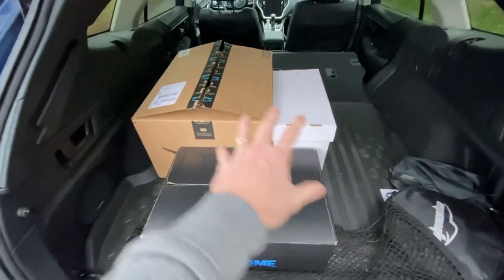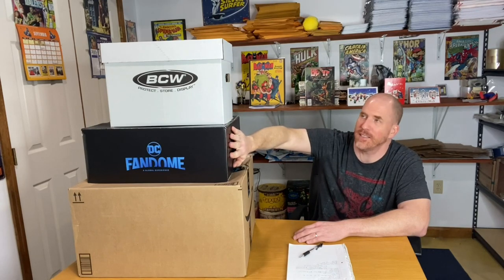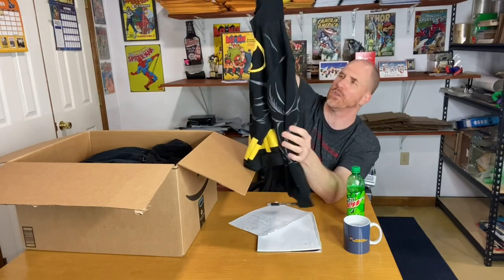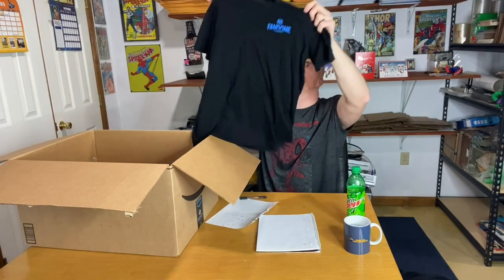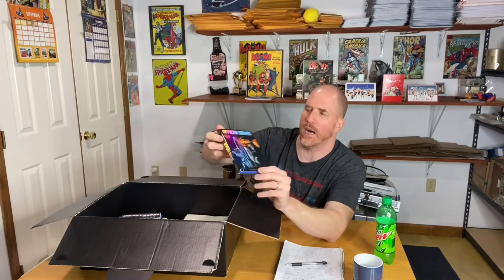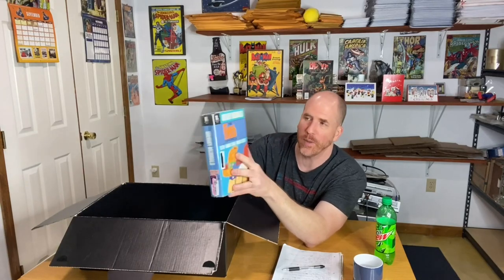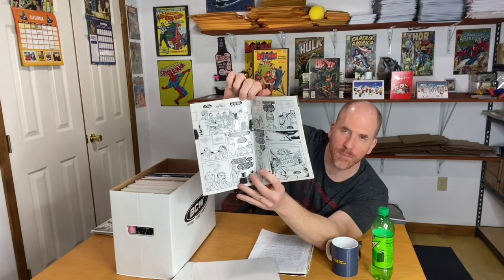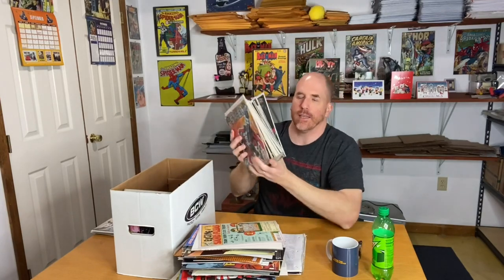HUGE Unboxing Video: T-Shirts, Pop Culture, Comics & Giveaways!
Unboxing of 3 boxes of treasures, ranging from T-shirts, comics, and pop culture items, obtained by someone who works in the entertainment industry. See a historic area of central New York, check out some local grub, and kick back to see some of the goodies inside.

My Ebay Store

BUBBLE MAILERS:

Small (6.5 x 9.25"): Great for shirts!
Large (8.5x 11.25")
Larger (9.5 x 13.25")

POLYMAILERS:
100 Metronic 24x24 Poly Mailers
100 iMBAPrice 10x13 Poly Mailers

POSTER TUBES:
2x24 Tubes
2x36 Tubes

PRINTER LABELS:

500 Thermal Labels (4x6)

TAPE (INVISIBLE)

TAPE (PACKING)

Tape King Roll of 6 (60 yd per roll)
Tape King Roll of 36 (60 yd per roll)
Tape King Roll of 36 (110 yd per roll)

TAPE GUNS:

ULINE H-150 2 Inch Tape Gun ULINE H-150
2 Inch Tape Gun with 2 Tape Rolls